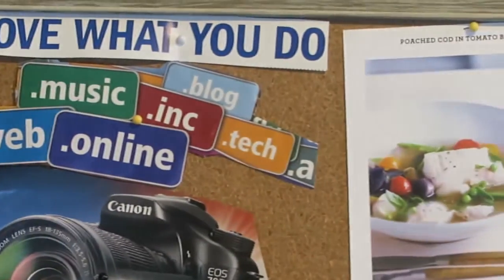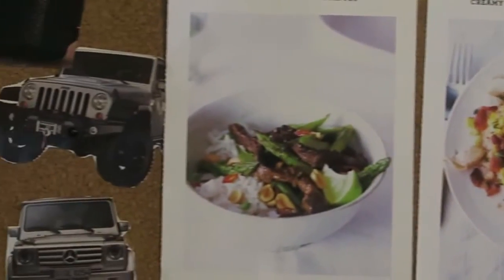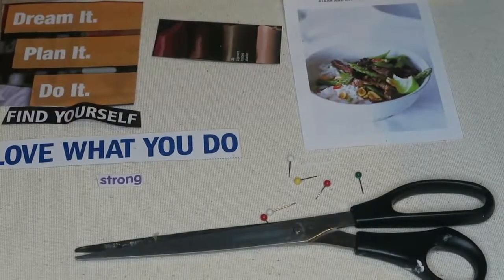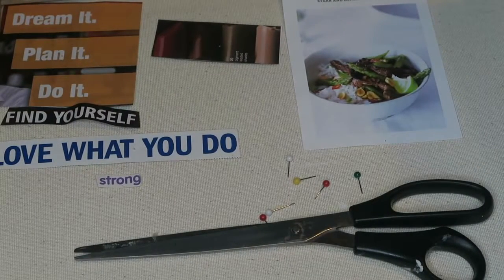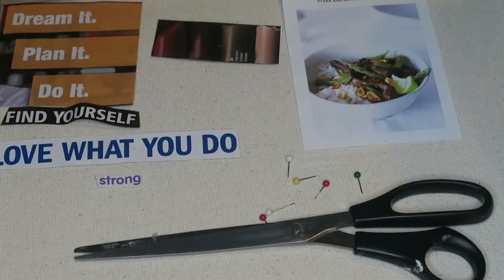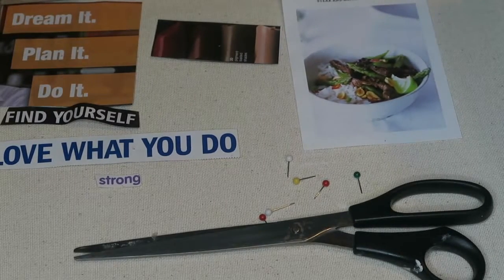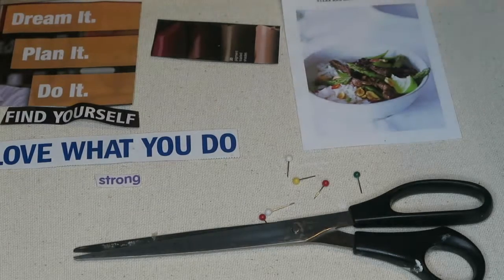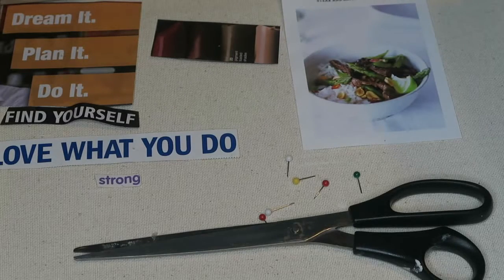DIY 2017 VISION BOARD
Shout out to the DIY people. This is my vision board that I made for 2017. I also added in some picture for a year from now. The great thing about purchasing a cork board is that the pictures can always be replaced.